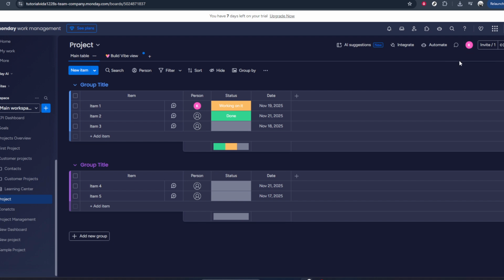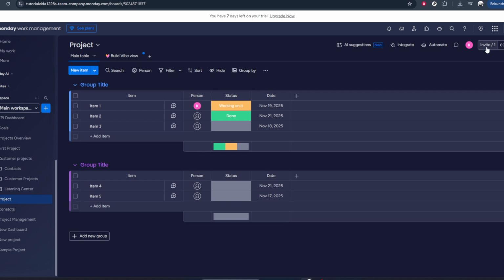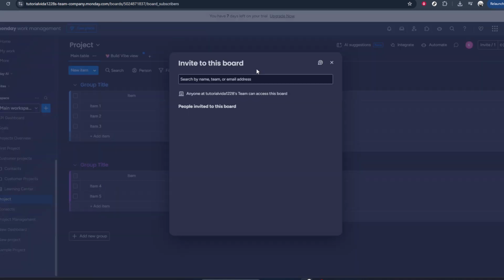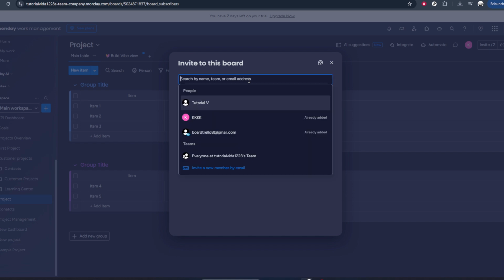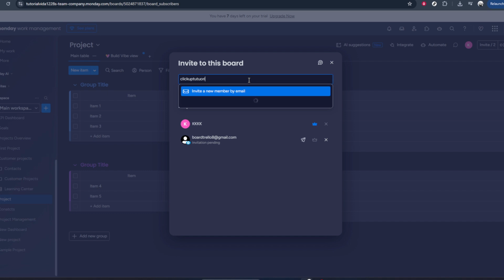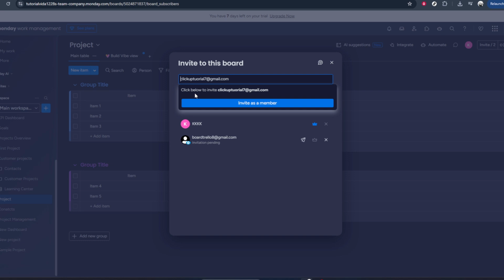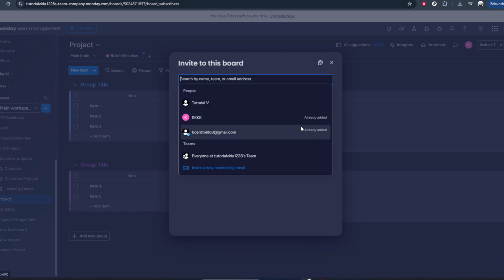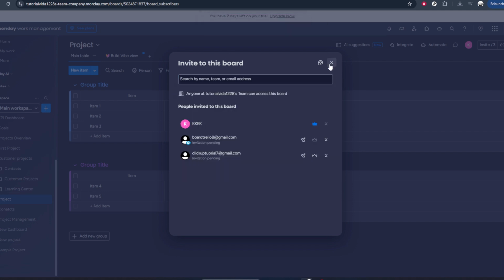How to Share a Board in Monday.com | Full Guide 2026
In today’s video, I show you how to share a board in Monday.com so you can collaborate with teammates, clients, and guests more efficiently. Learn how to manage permissions and securely share your project boards in just a few clicks.